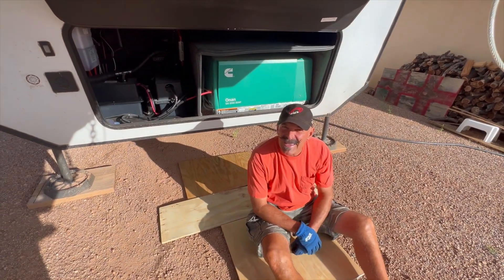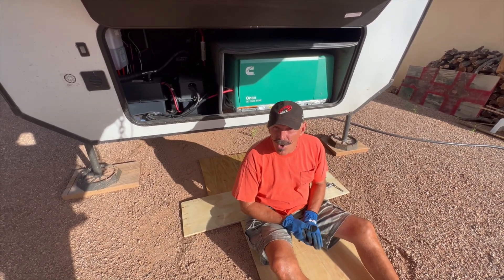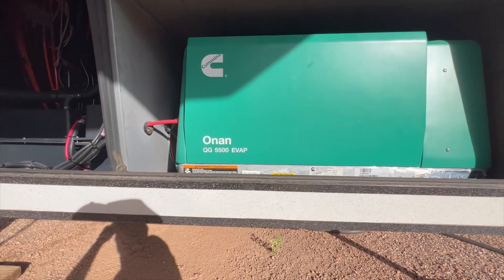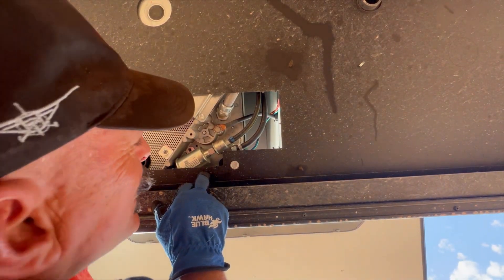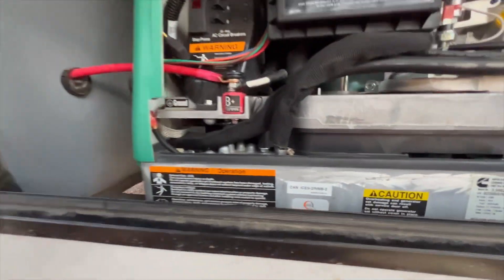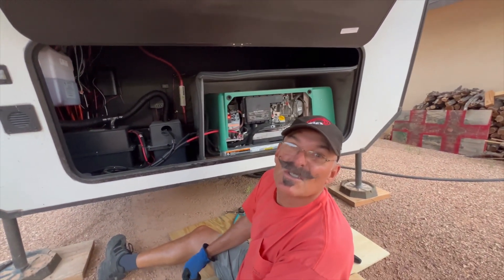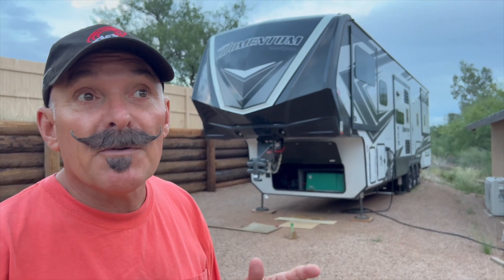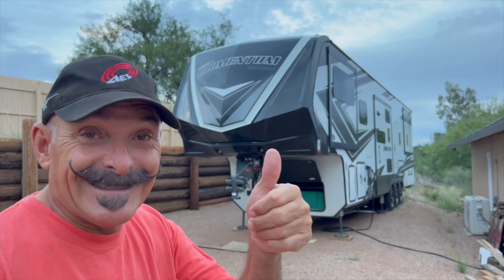Onan 5500 36 fault code. Fuel Pump Replacement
Cummins Onan 5500 Generator giving the fail code 36.
Replaced the Fuel pump and problem solved.
brand new generator would only run for about 10 minutes then shut off giving a 36 fault code.
Also felt very hot like it was overheating. once the Fuel Pump was replaced all the problems went away. I have over 100 hours on it now after replacing the Fuel Pump and it haas yet to act up!